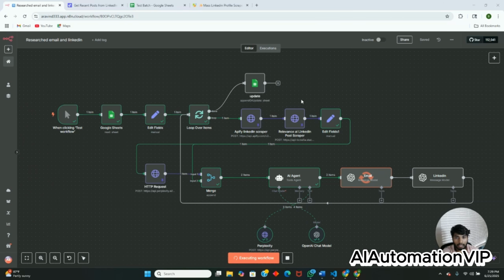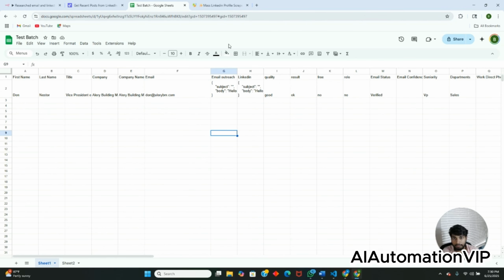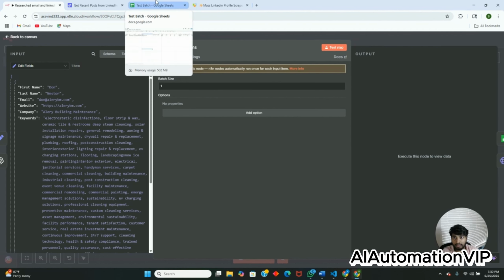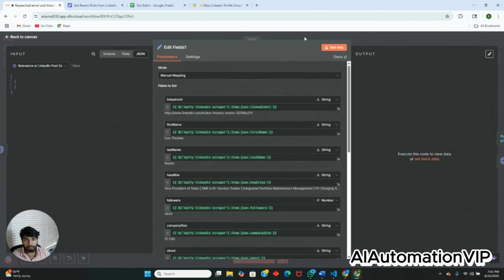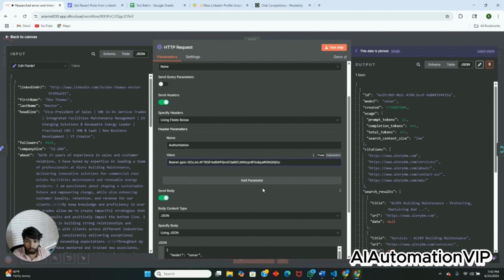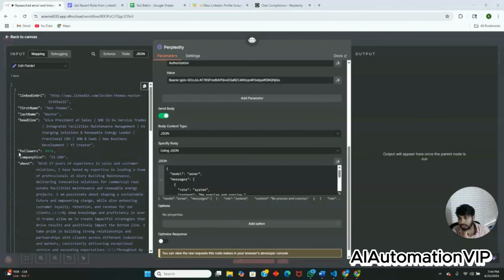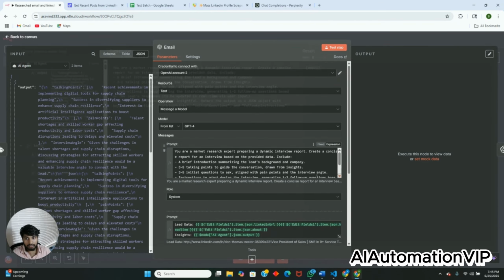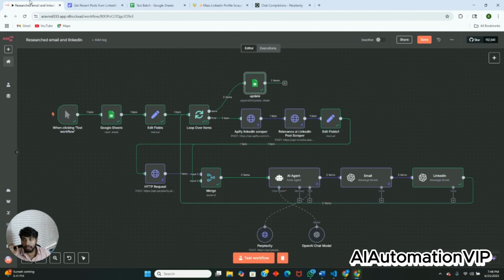n8n Tutorial: Automate Personalized Email & LinkedIn Outreach (2025)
💡 Want to save 20+ hours/week doing outreach? Watch this n8n automation tutorial where I show you how to build a **fully automated outreach system** that sends personalized emails and LinkedIn messages—powered by OpenAI + Apollo.io!

🔁 This workflow does everything:
✅ Pull leads from Google Sheets
✅ Scrape LinkedIn profiles using Apify
✅ Generate message drafts with OpenAI
✅ Send personalized emails + LinkedIn DMs
✅ Update data back to your sheet

🛠️ Tools used:
- n8n (automation engine)
- OpenAI GPT-4 (for message generation)
- Apollo.io & Apify (lead scraping)
- Gmail & LinkedIn webhook
- Google Sheets
- MillionVerifier (for email validation)

Timeline:
00:00 - Intro to n8n Outreach Automation
00:52 - What You’ll Need (Tools + Accounts)
02:10 - Scraping Leads with Apollo.io
03:45 - Validating Emails with MillionVerifier
05:00 - Personalizing with OpenAI Prompt
06:25 - Sending Emails via Gmail Node
07:40 - LinkedIn Outreach via Webhook
09:05 - Automating Follow-ups
10:00 - Monitoring Outreach Performance
11:15 - Final Thoughts + Next Steps